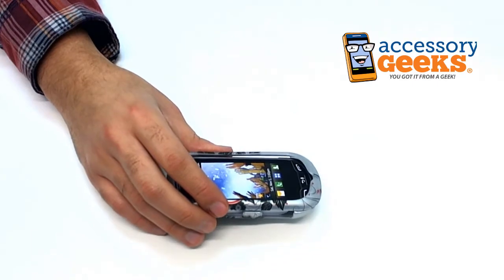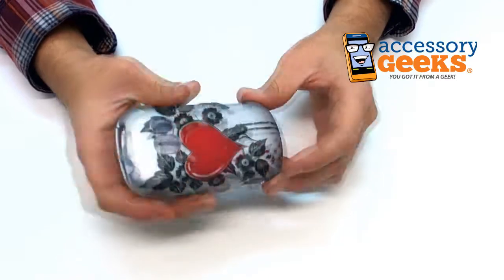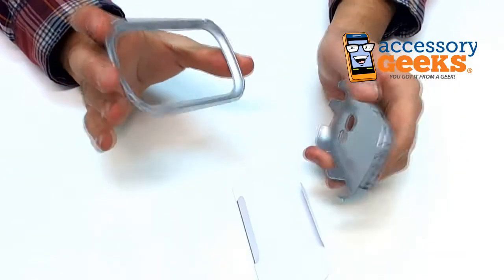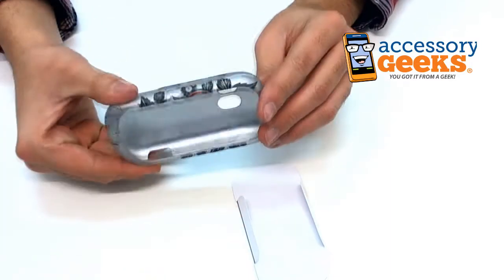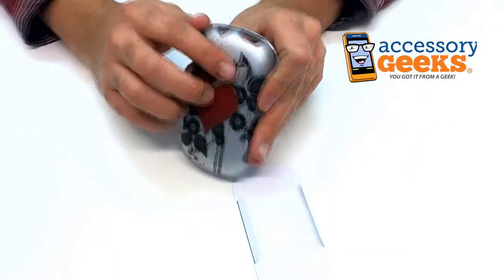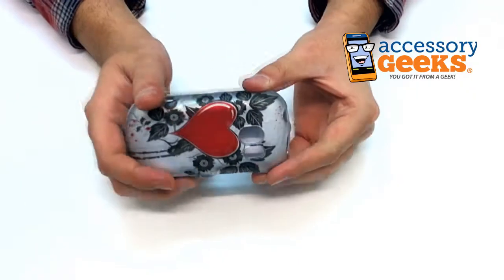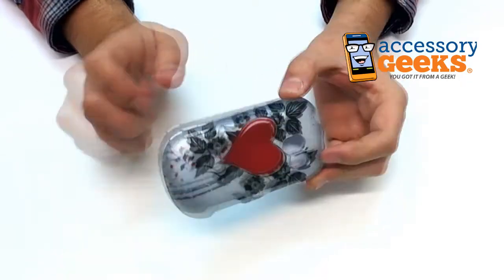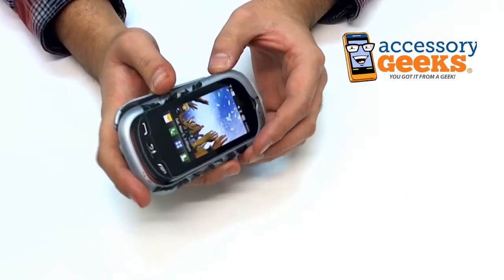LG Extrovert Rubberized hard case with leaves and heart